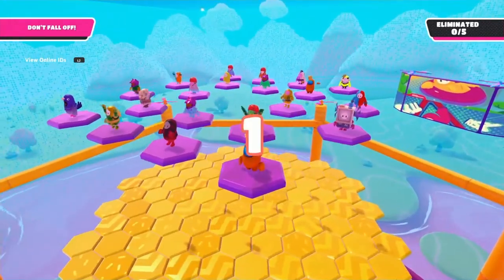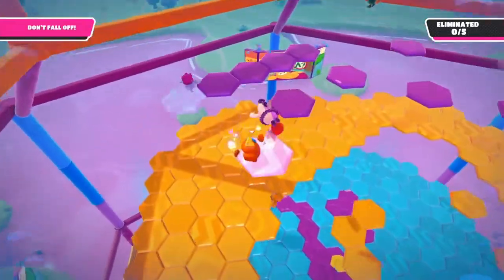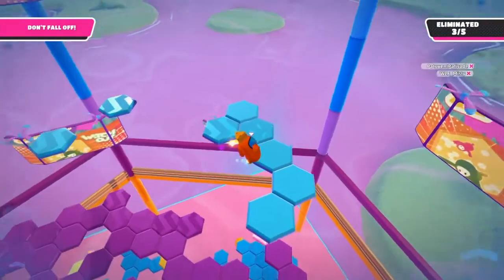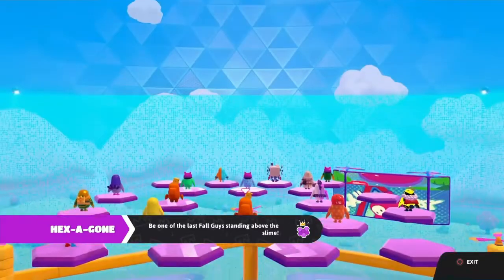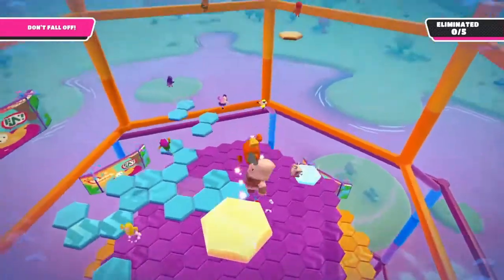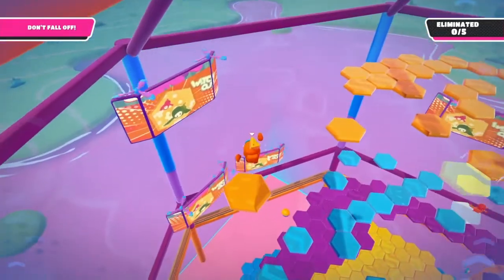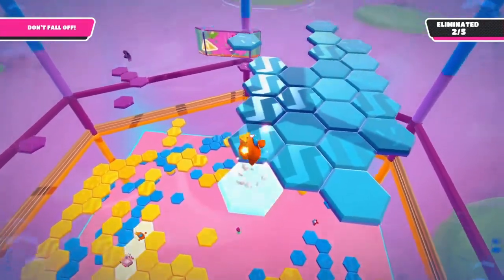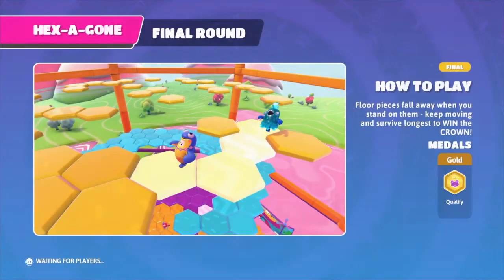Daily Dose Of Gaming #5 - Indiana Jones In Fortnite, Marvel Avengers Leak, & More ⚱️💚